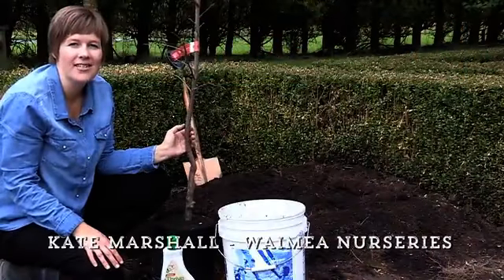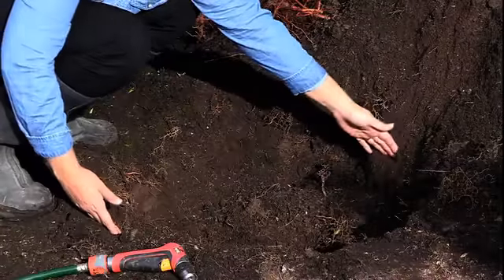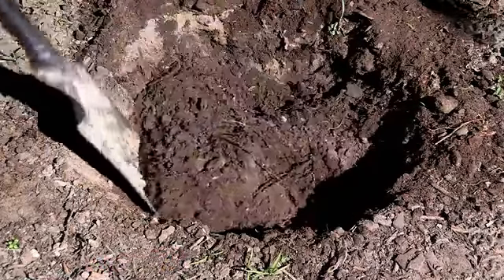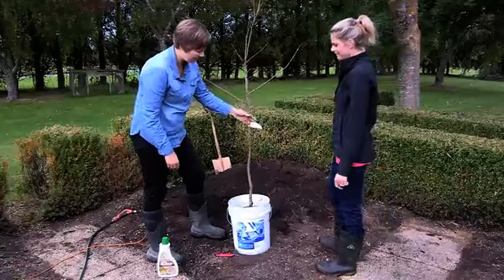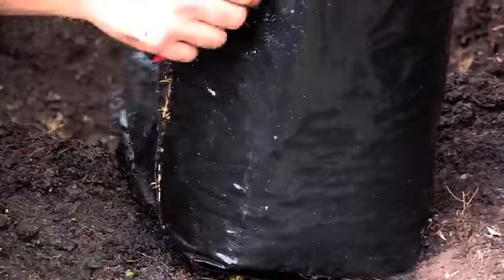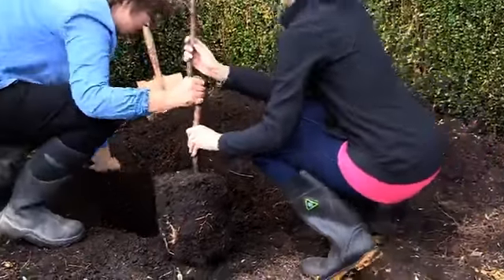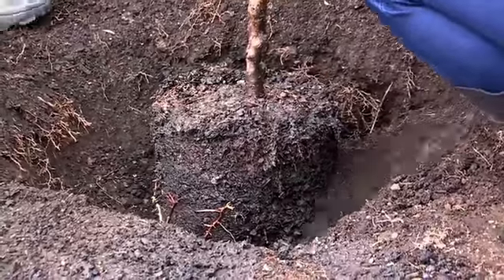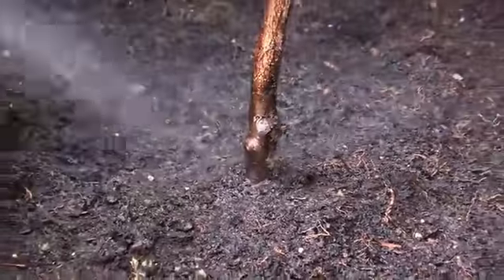How to plant a bagged or potted fruit tree SD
Learn to plant a bagged or potted fruit tree!